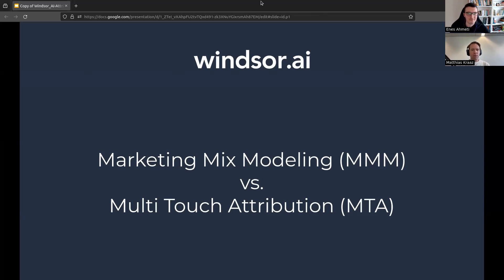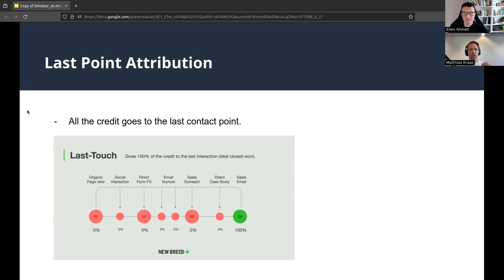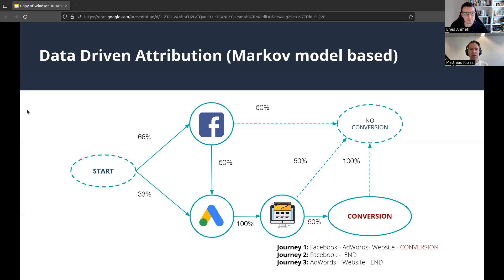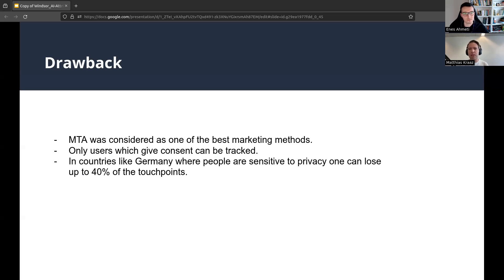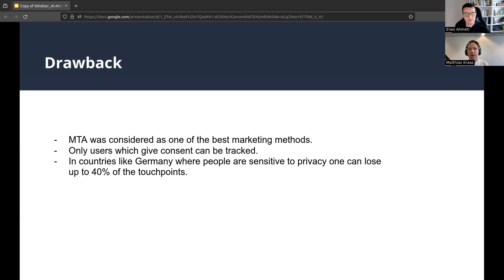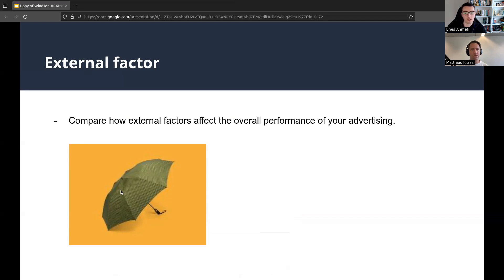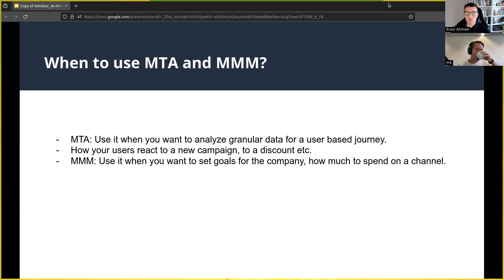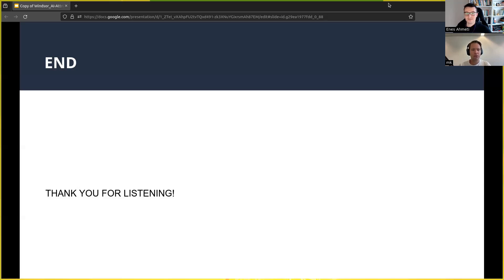Attribution modeling (MTA) vs media mix modeling (MMM). Whats the difference?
In this video Enes and Matthias will explain two different approaches to marketing measurement and how they differ:
- Attribution modeling
- Media mix modeling

00:22 What is multi-touch attribution (MTA)?
05:36 What is media mix modeling (MMM)?
10:03 Unified marketing measurement (UMM)